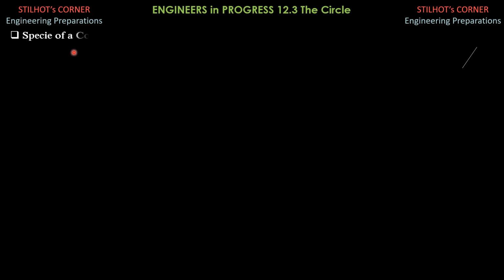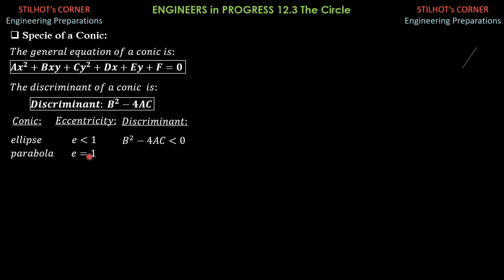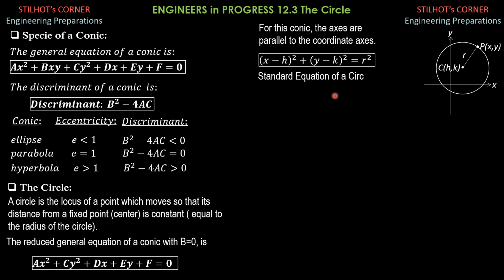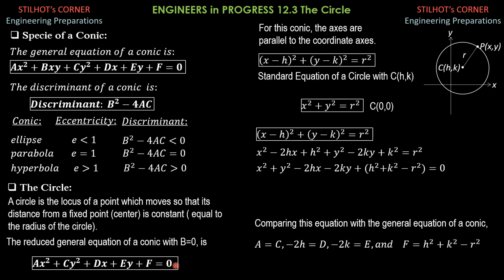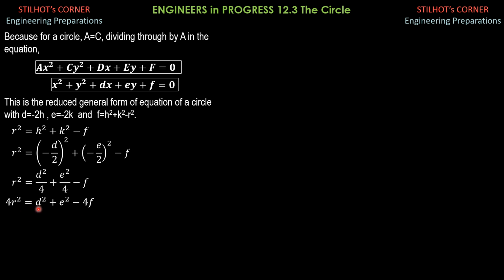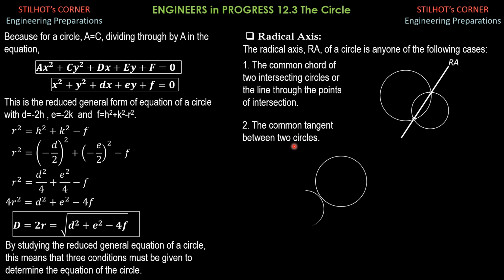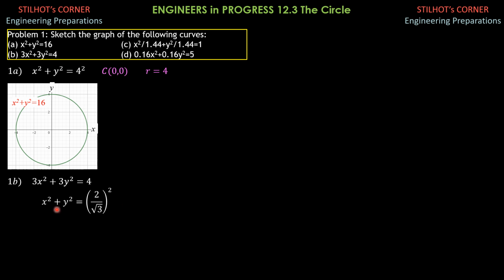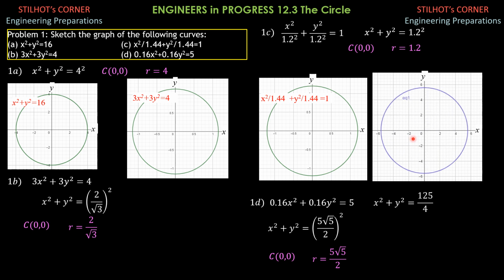The Circle Part 1, ENGINEERS in PROGRESS 12.3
This video discusses conics and the circle. Also included are exercises on graphing equations defining circles with center at the origin.